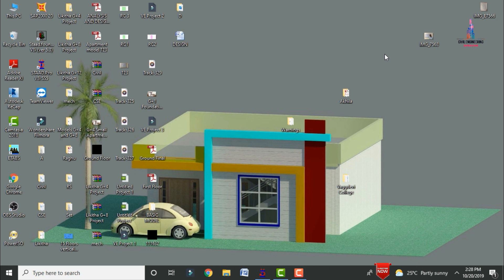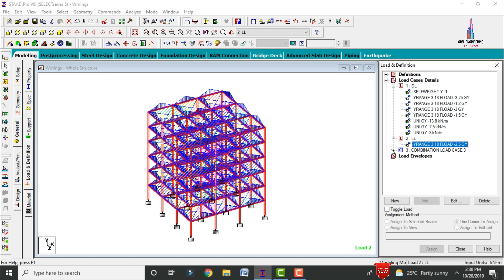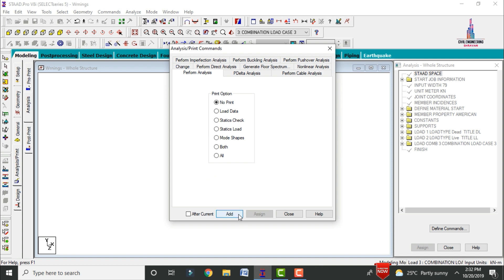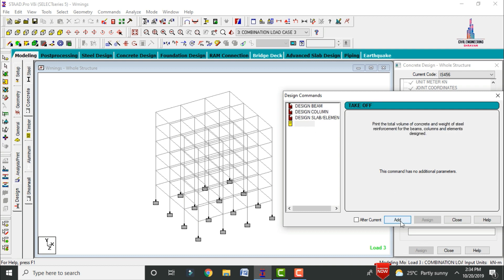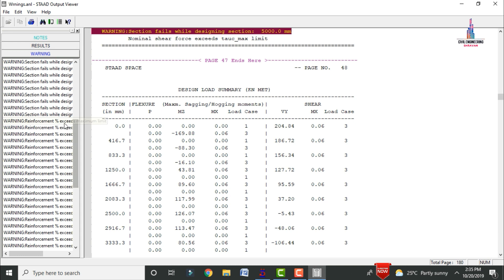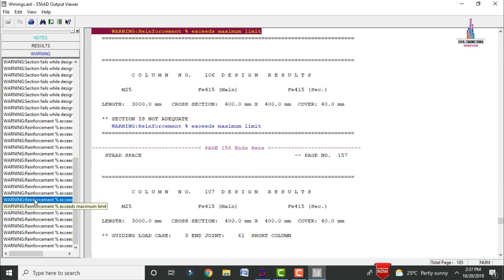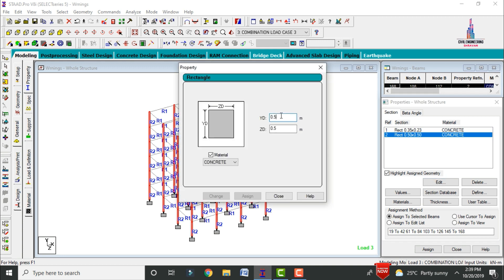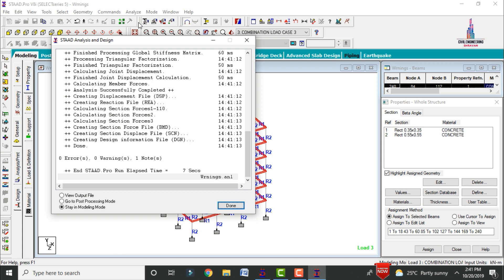warnings in staad pro v8i software | Building design | remove warnings | civil engineering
Memberships link

In this Video lecture you are able to learn about warnings in staad pro v8i software | Building design | remove warnings | civil engineering |